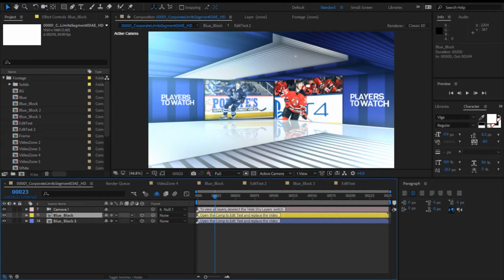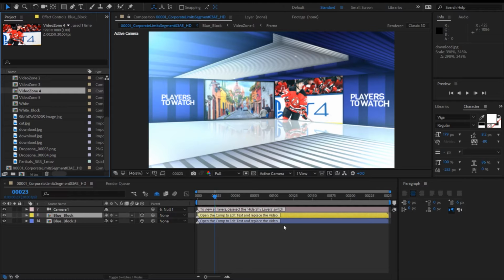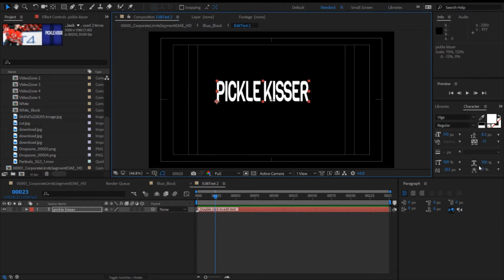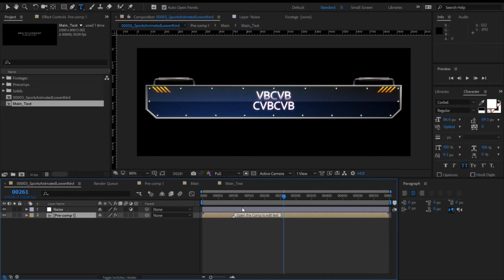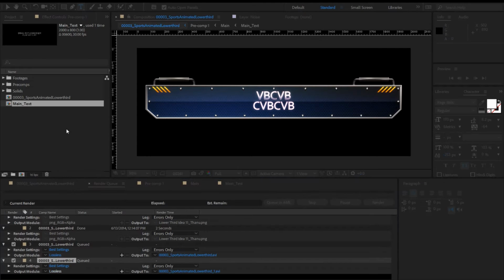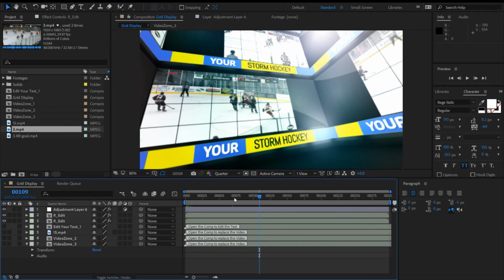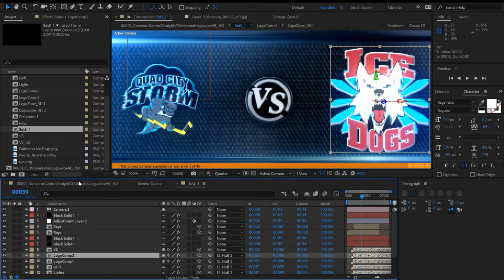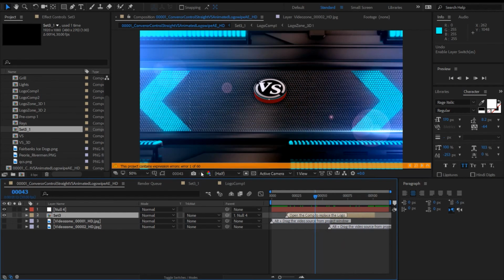How to edit AE